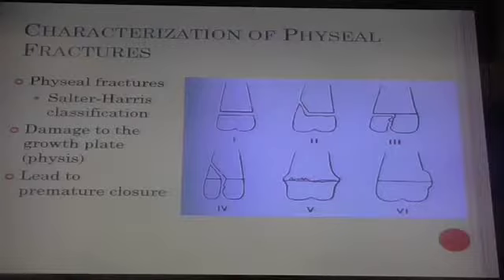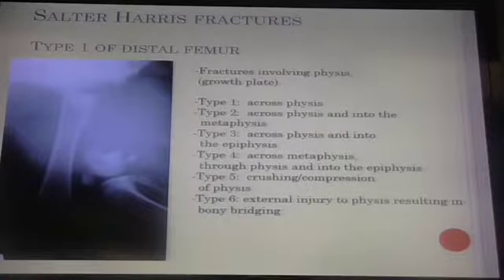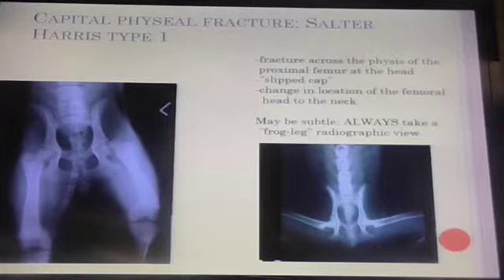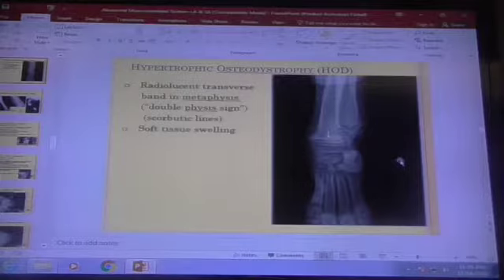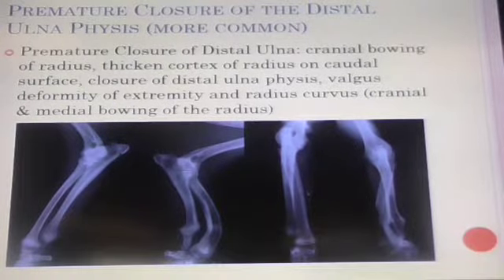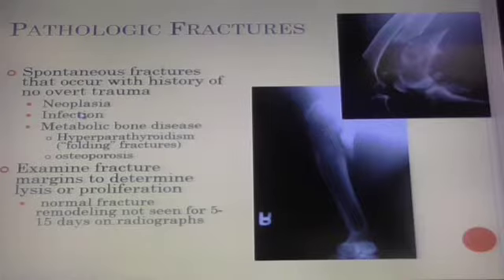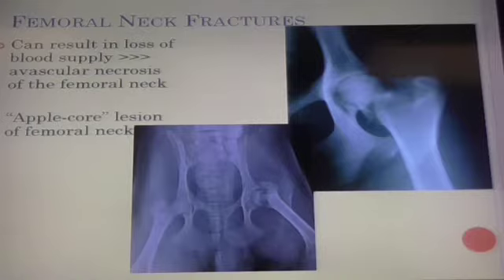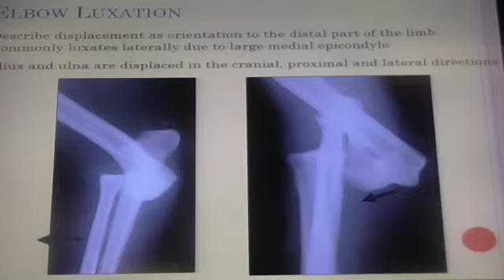Abnormal Musculoskeletal System 5